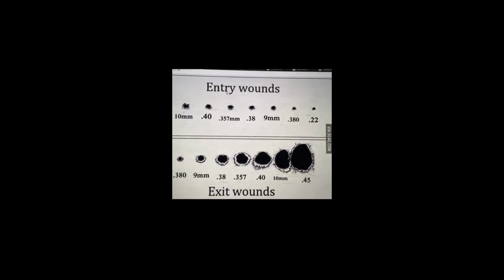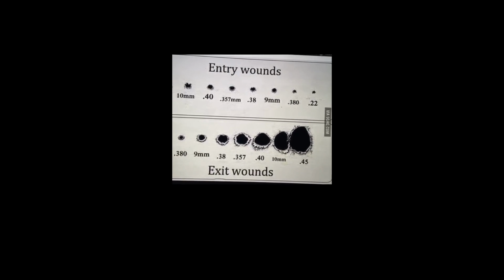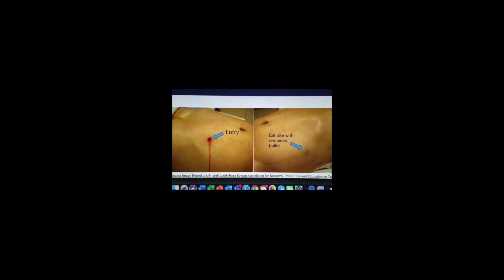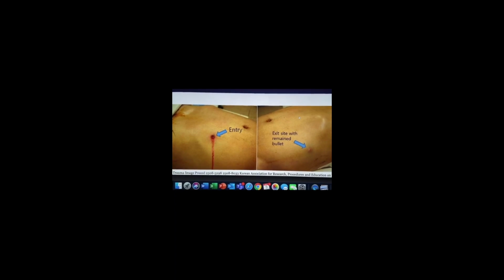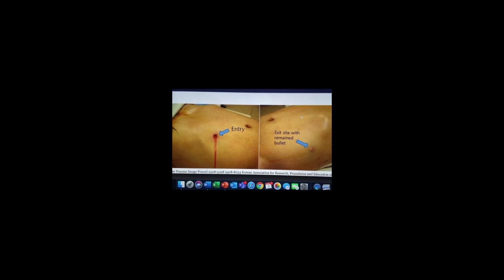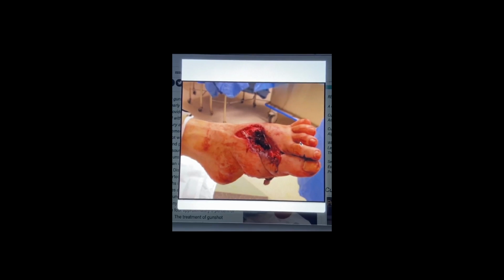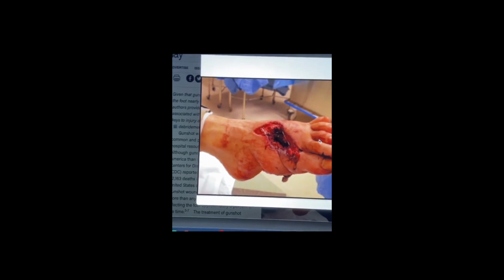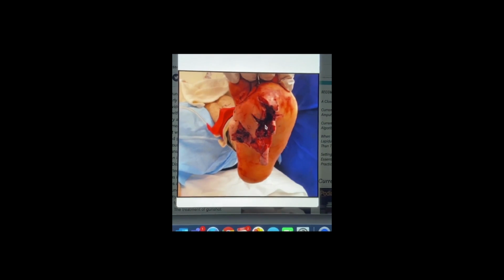Patient Care Project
This video is about Patient Care Project